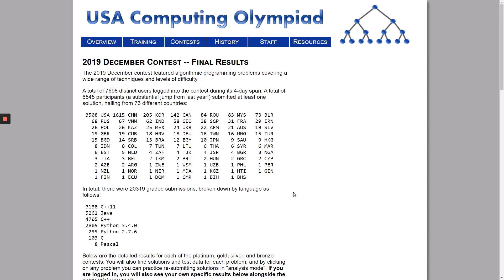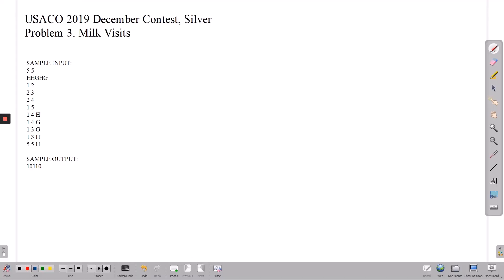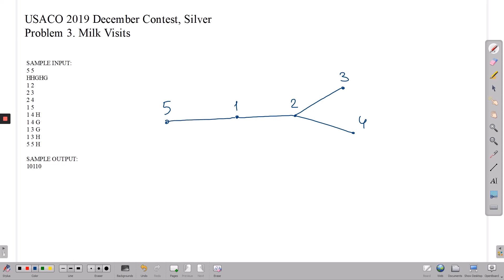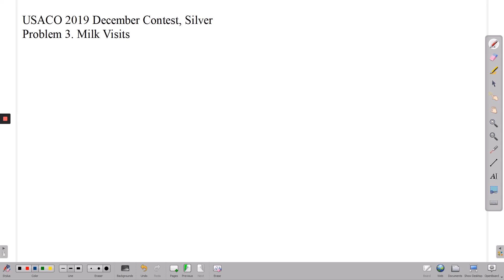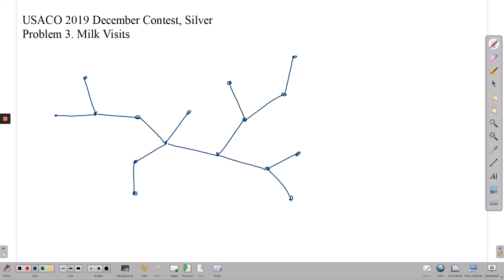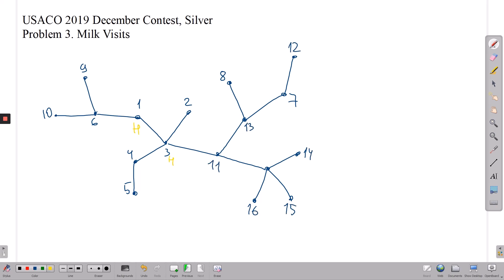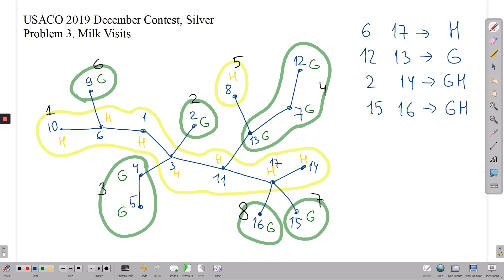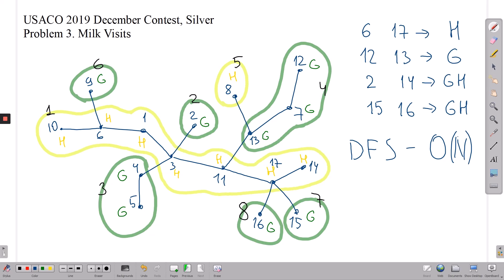USACO 2019 December Contest, Silver Milk Visits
Star League instructor Mr. Ilshat presents a solution of the USACO 2019 December contest Silver Milk Visits problem.